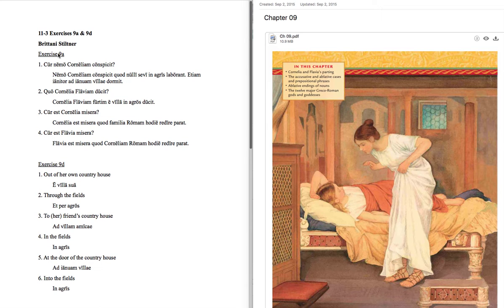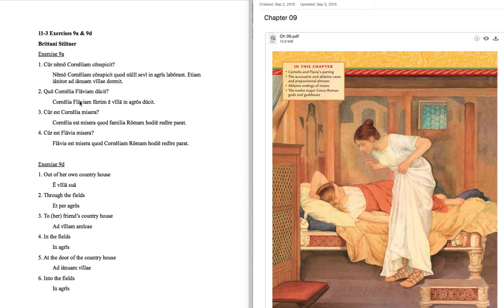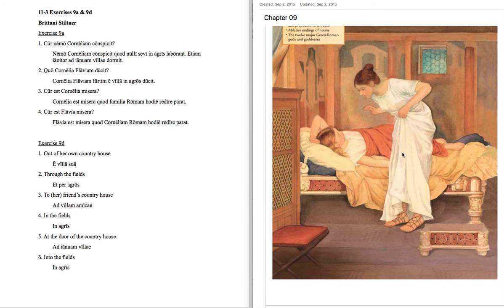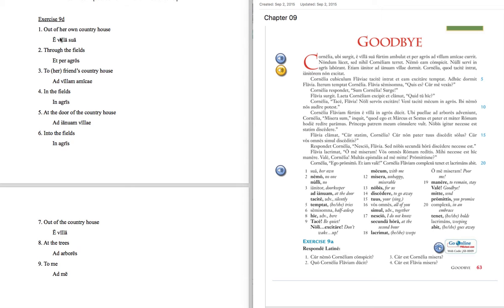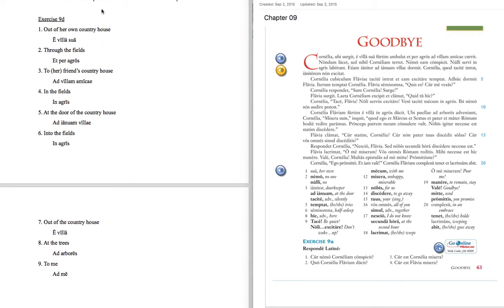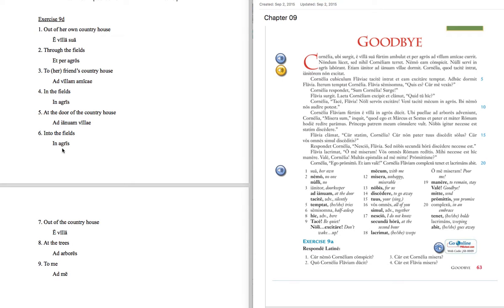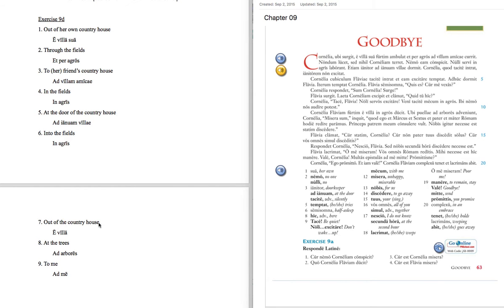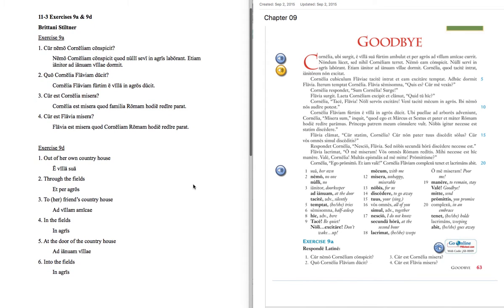Student Work 9a 9d